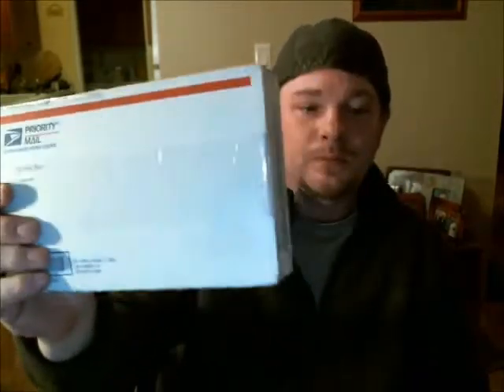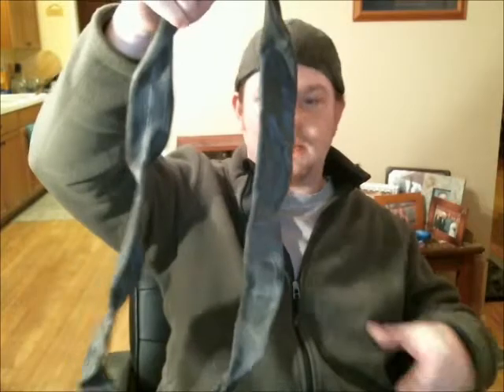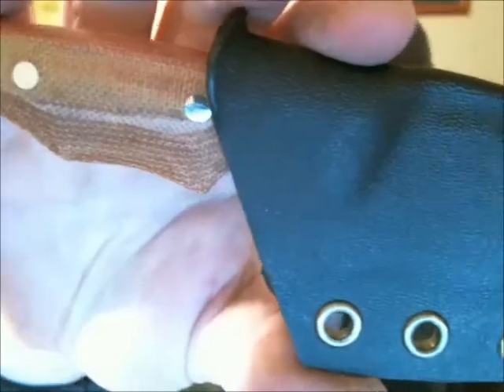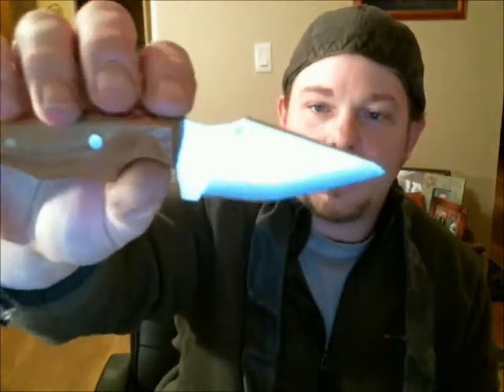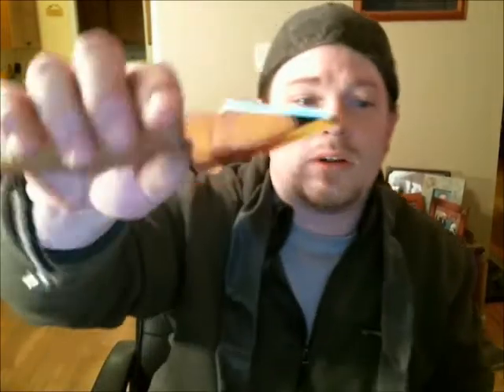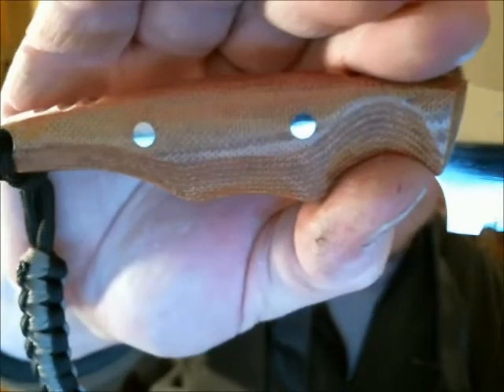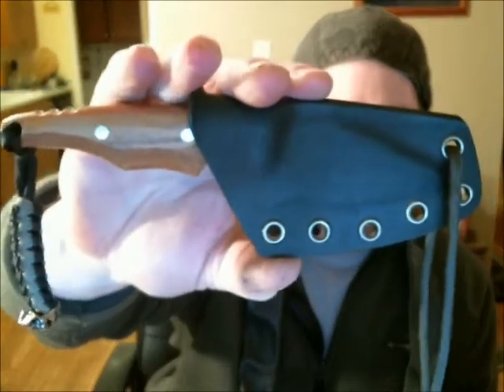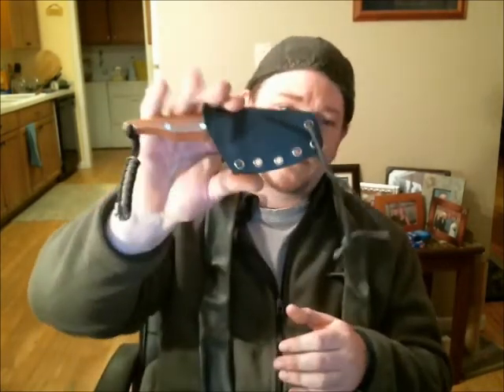Un-Boxing LMarshall32 Style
A fighting knife is a knife with a blade designed to inflict a lethal injury in a physical confrontation between two or more individuals at very short range (grappling distance)Fighting knives were traditionally designed as special-purpose weapons, intended primarily if not solely for use in personal or hand-to-hand combat. This singularity of purpose originally distinguished the fighting knife from the field knife, fighting utility knife, or in modern usage, the tactical knife. The tactical knife is a knife with one or more military features designed for use in extreme situations, which may or may not include a design capability as a fighting or combat weapon. Since World War I, the fighting knife in military service has gradually evolved into a dual-purpose or "fighting-utility" knife, suited for both knife fighting and utility roles. As a consequence, the terms "fighting knife" and "tactical knife" are frequently employed interchangeably.